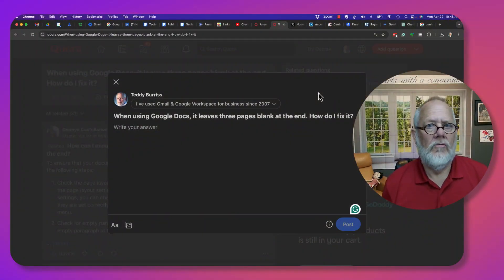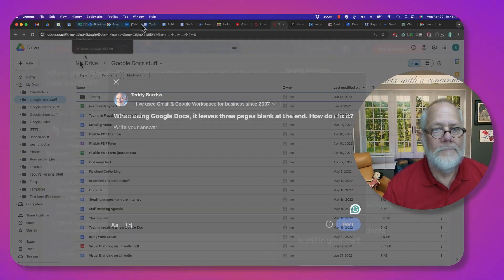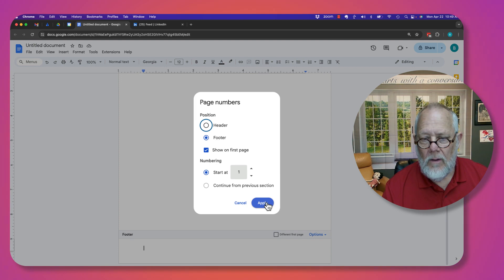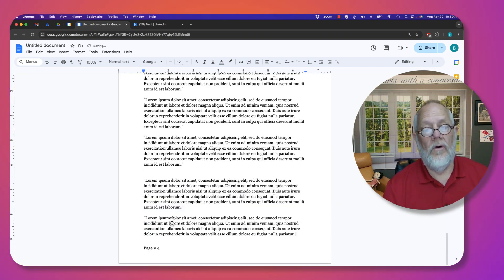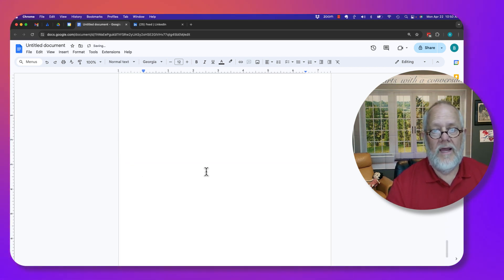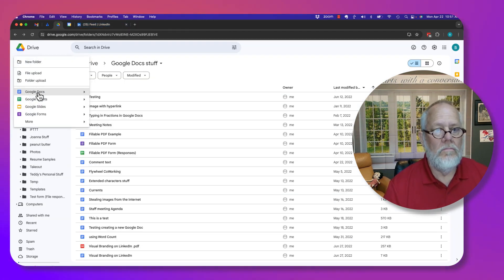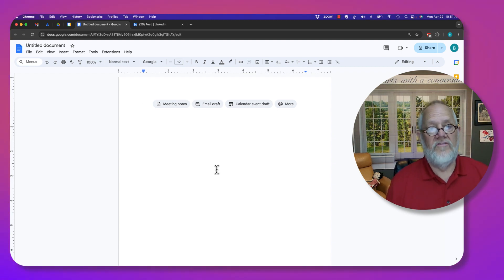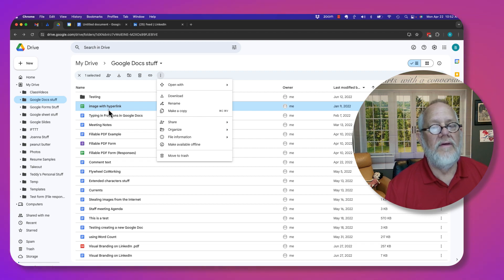Why do my Google Docs have 3 blank pages at the end?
I demonstrated ideas of how this could happen and how to remove the blank pages.